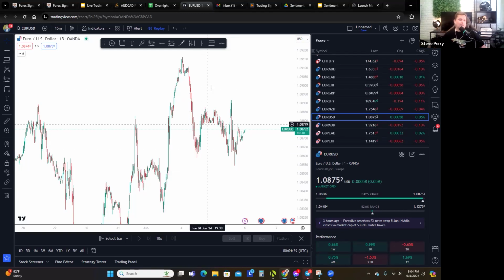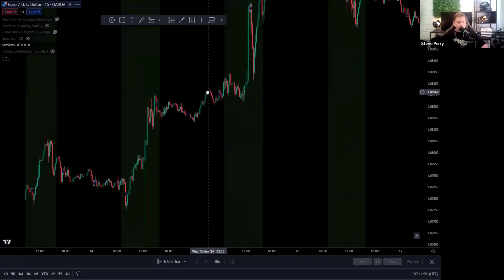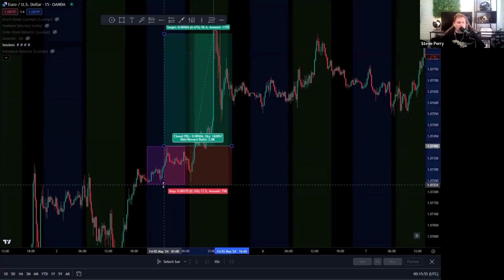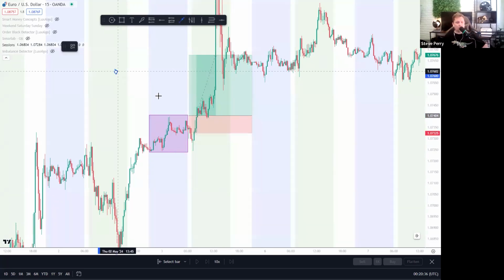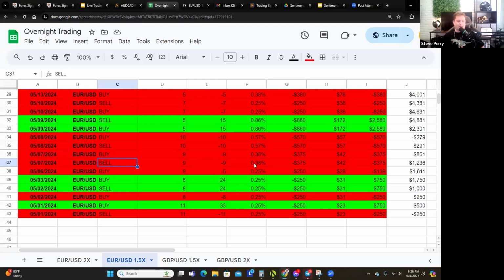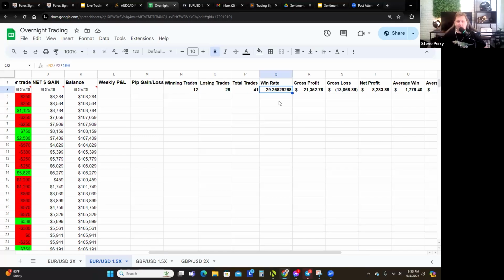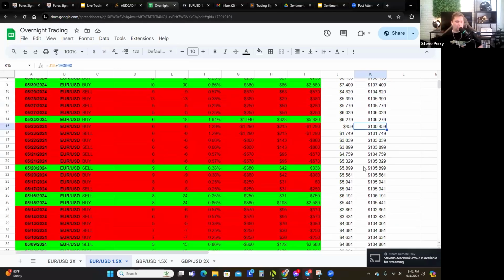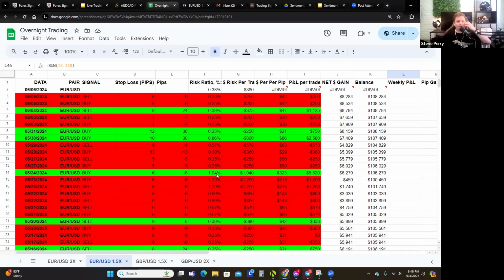How This Overnight Trading Strategy Can Make You Rich Overnight! | 6-10-24